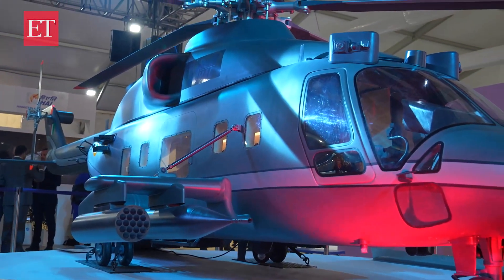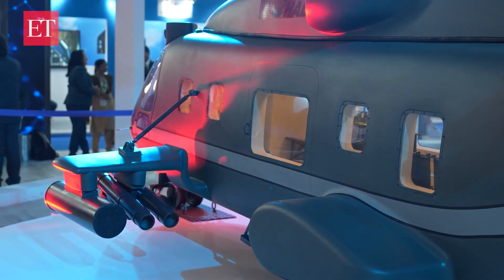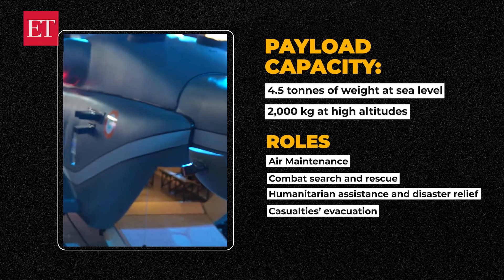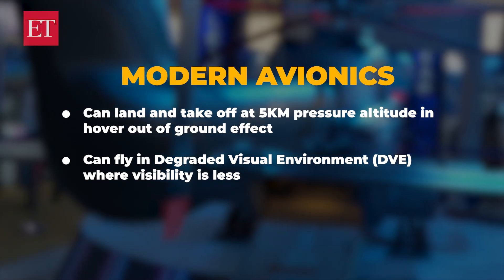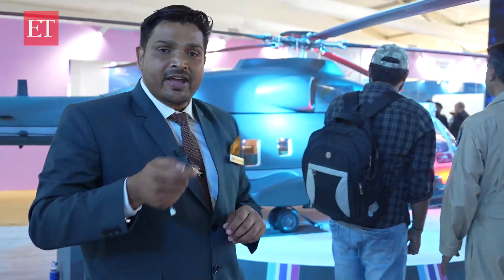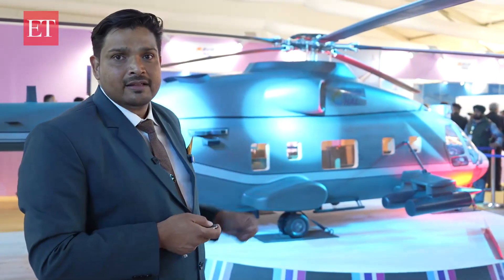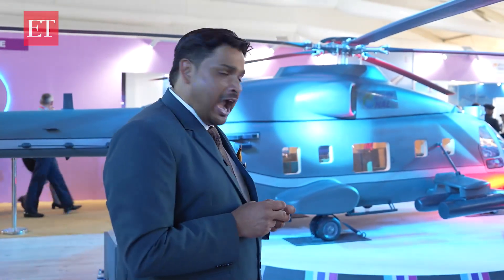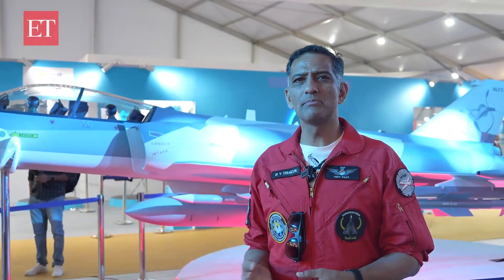HAL's 5th Gen fighter trainer aircraft, Indian Multi-Role Helicopter (IMRH) designs on display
Hindustan Aeronautics Limited showcases its supersonic fighter trainer aircraft and Indian Multi-Role Helicopter (IMRH) at the Aero India 2023 event. HLFT-42 is a new-generation fighter trainer aimed at preparing fighter pilots comprehensively for the fifth-generation aircraft. IMRH is expected to replace the ageing fleets of Russia-origin military helicopters (Mi-17s) by the decade's end.